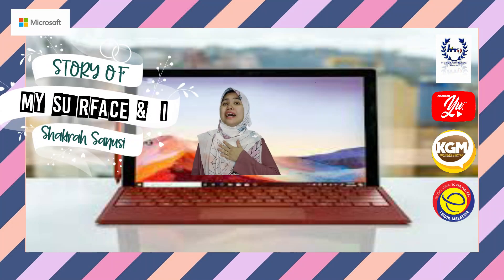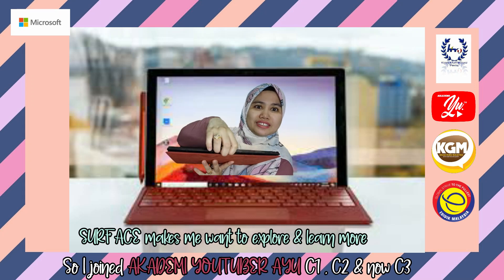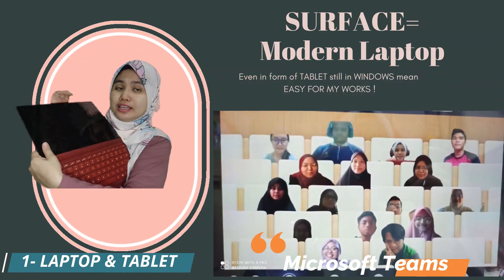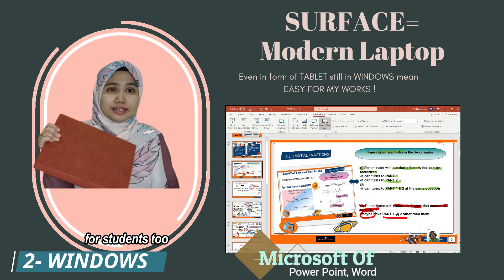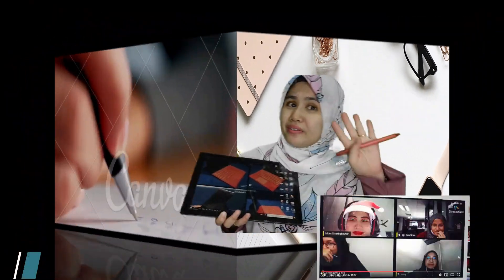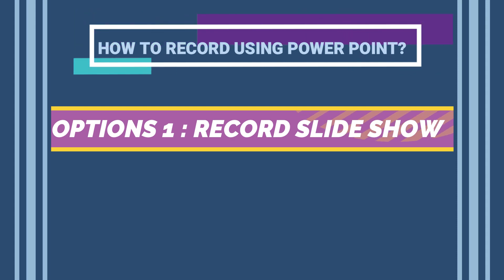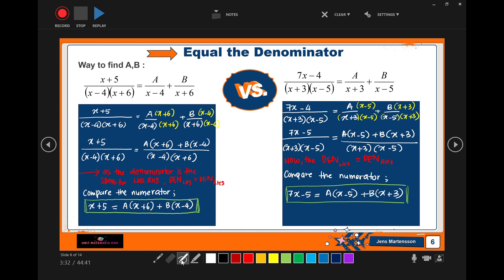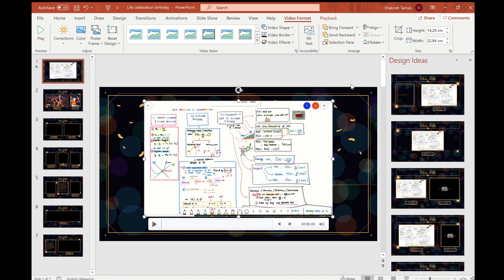MY SURFACE&I : MODERN CLASSROOM EXPERIENCE-EDUCATOR CHALLENGE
I am participating EDUCATOR CHALLENGE CONTEST organized by NATIONAL S.T.E.M CENTRE(Ministry of Education, Malaysia) & MICROSOFT MALAYSIA.

Many Thanks! 😇

-My Surface & I by Shakirah Sanusi-